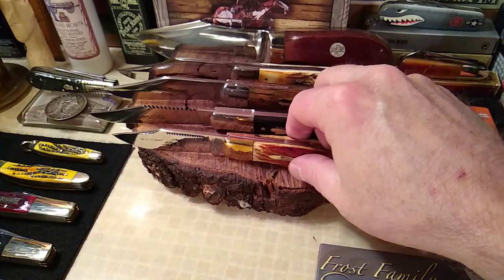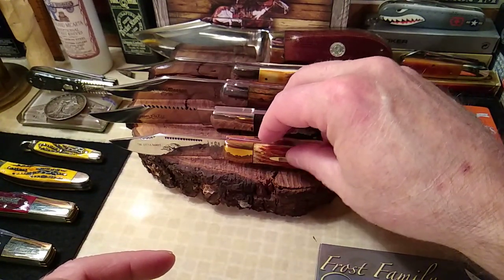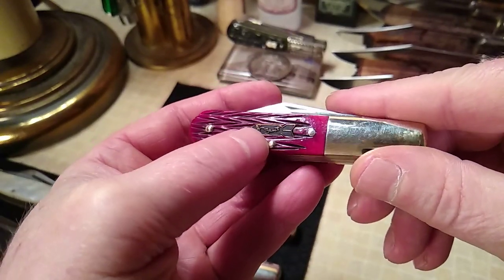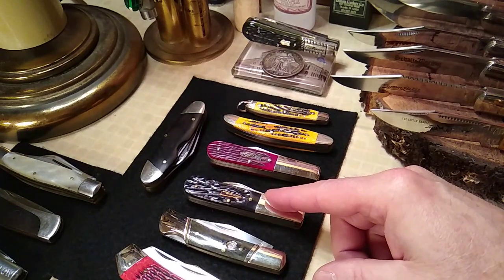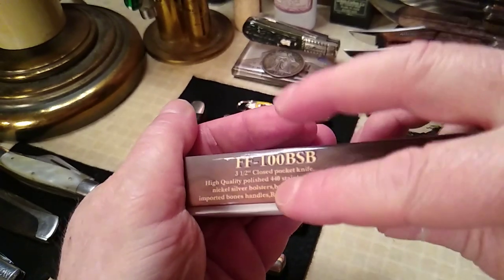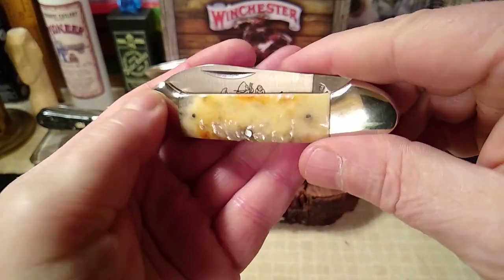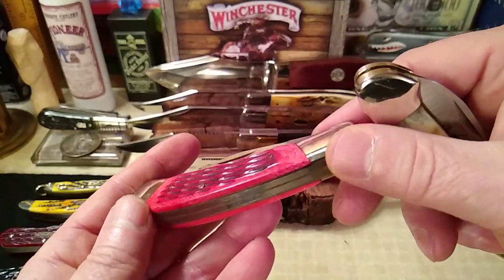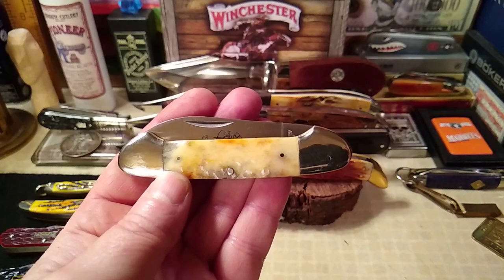70's-80's Frost Cutlery Canoe (Pocket Worn Appaloosa Bone)